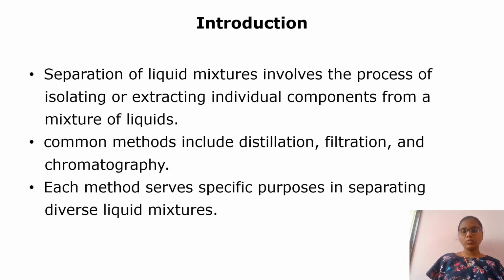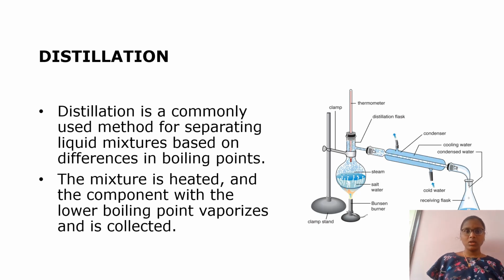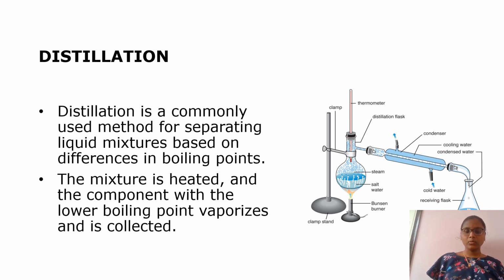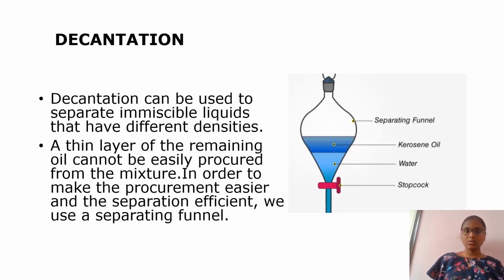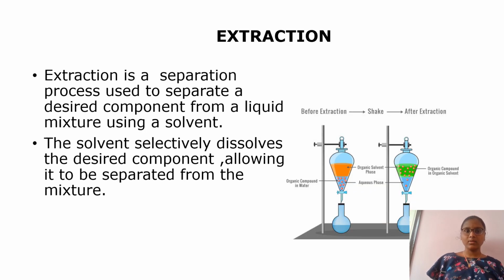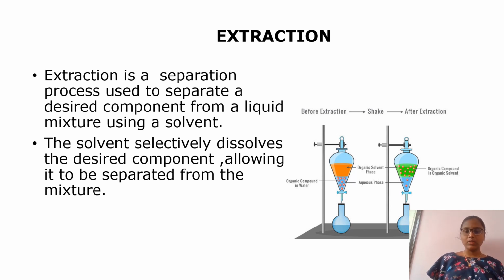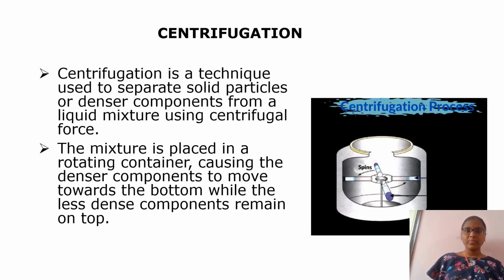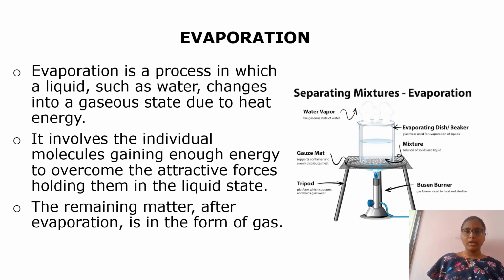chemistry CAA 2